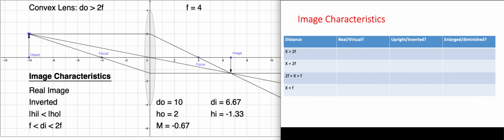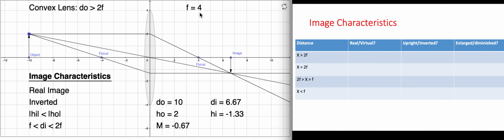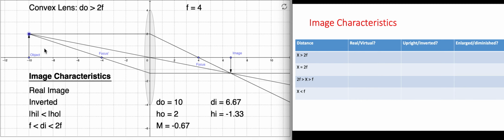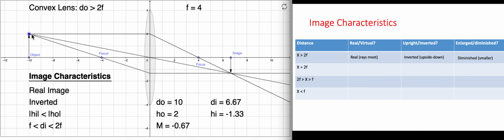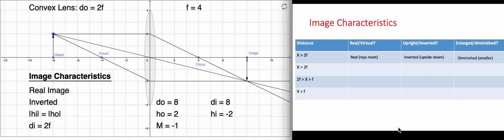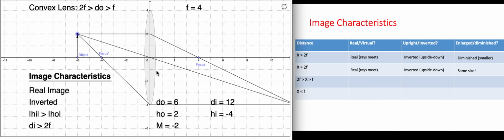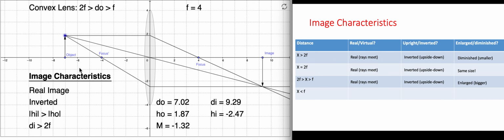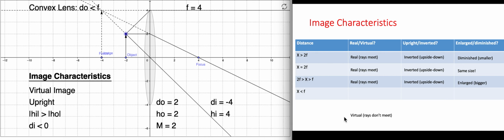IGCSE Physics: Characteristics of Ray Diagrams